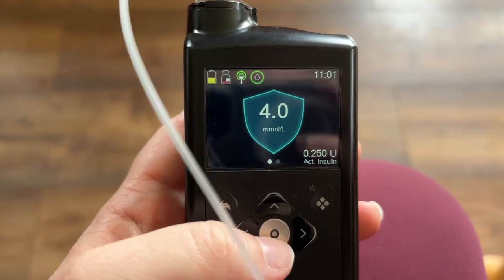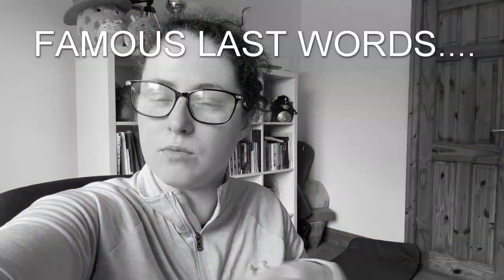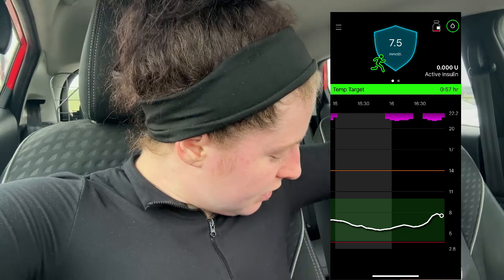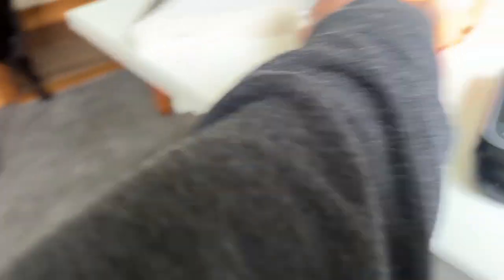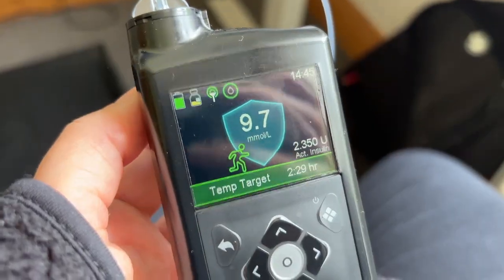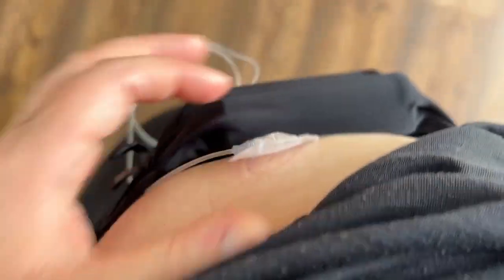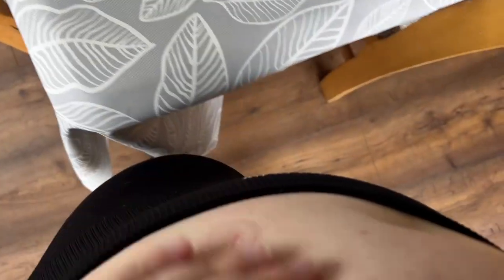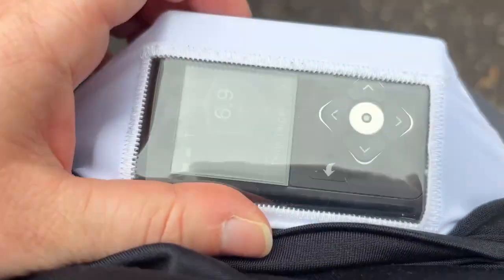Learning to Exercise with an Insulin Pump - It did not go as planned!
Hi All!
Welcome to my video which I am sure you will find very interesting. Learning to use temp target and exercise features on the 780 insulin pump was not easy for me!

Chapters:
00:00 Intro
01:01 Current Insulin Needs (TDD)
02:25 Temp Target
05:38 Walking
08:02 Famous Last Words!
08:11 Running Begins
08:40 How to wear the pump while running
09:43 Lift
10:00 First Run
11:59 Low Blood Sugar
12:47 Figuring it Out
14:09 Increasing Temp Target
17:53 Still Figuring it Out
23:00 Infusion Site Fail
27:00 Do snacks help?
28:00 Getting There!
30:38 The Final Run
31:00 Yay!